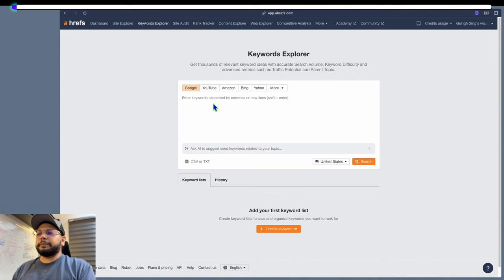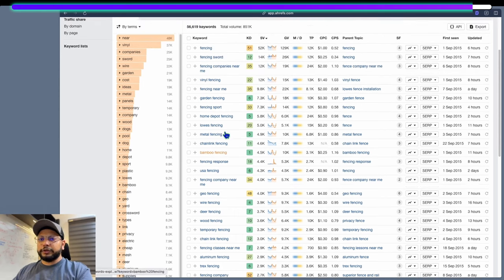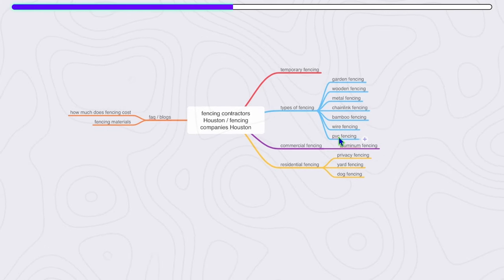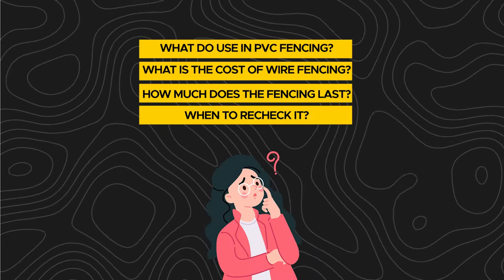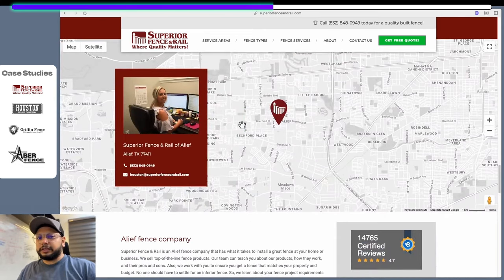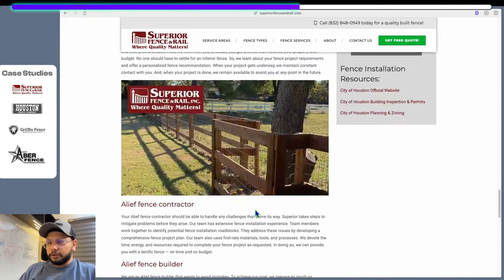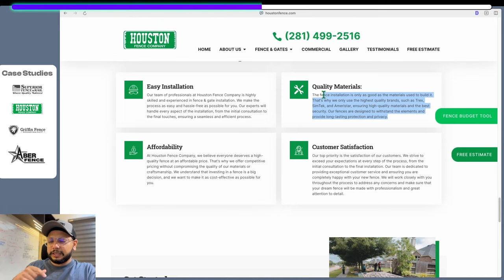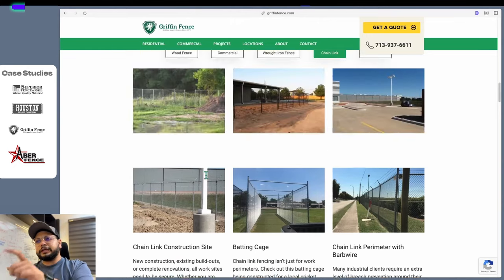Master Local SEO for Fencing Contractors in 2024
Timestamp -

00:00 - Intro
00:50 - Local Seo for Fencing in Houston
1:13 - Local SEO - 2 important things
1:56 - Local Seo Keyword Research
3:43 - Local Seo Keyword Structure mind map for Topical Authority
8:31 - Local Seo audit - Fencing Website Example 1
12:49 - Local Seo audit - Fencing Website Example 2
14:49 - Local Seo audit - Fencing Website Example 3
16:26 - Conclusion

Local SEO Hacks for Fencing Companies: Skyrocket Your Visibility
Are you ready to dominate local searches and attract fence-ready customers? Look no further! In this video, I will spill the beans on simple yet effective Local SEO Hacks that will elevate your fencing business to new heights.

1. Local SEO Secrets Revealed
Discover the two must-know factors that Google uses to rank local businesses. Uncover the secrets behind getting your fencing company noticed by potential customers in your area.

2. Keyword Magic: Targeting the Right Words
Choosing the right keywords is like finding the perfect fence panel—it makes all the difference! Dive into our keyword magic toolbox and learn how to identify the phrases that resonate with fence enthusiasts. I’ll guide you through selecting high-impact keywords that will attract the right audience to your videos.

3. Become a Local Authority: The Ultimate Houston Fencing Guru
Craft a mind map that showcases your expertise! Google loves local authorities, and I’ll show you how to position yourself as the go-to fencing expert in Houston. From sharing valuable tips to highlighting your fencing projects, you’ll learn how to create content that establishes your authority and builds trust with viewers.

4. Free Website Report Card: Learn from the Pros
Curious about how your competitors are faring in the SEO game? Our free website report card reveals the strengths and oops moments of three fencing companies in Houston. Analyze their wins, learn from their mistakes, and fine-tune your strategy. It’s time to turn insights into action!

FOLLOW Gundeep Singh Grover